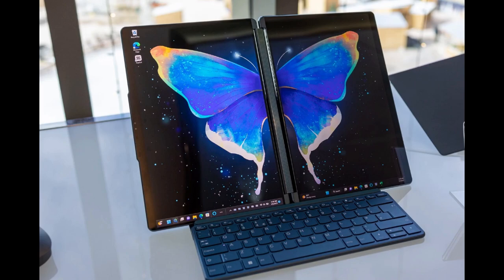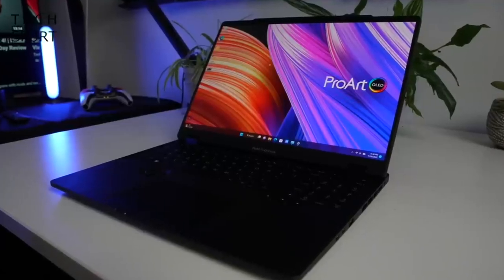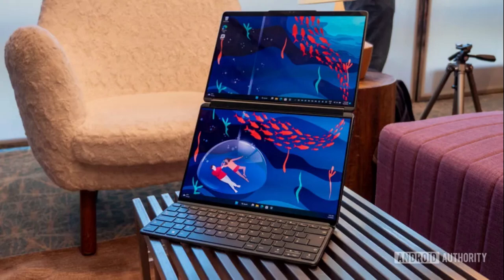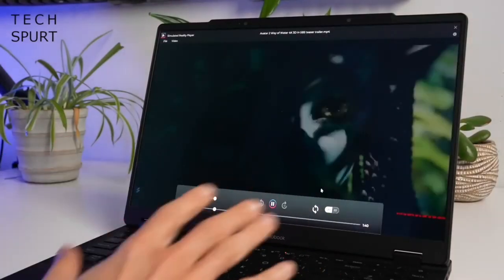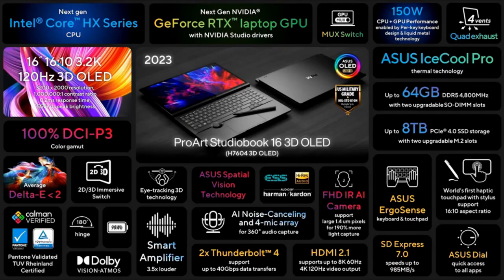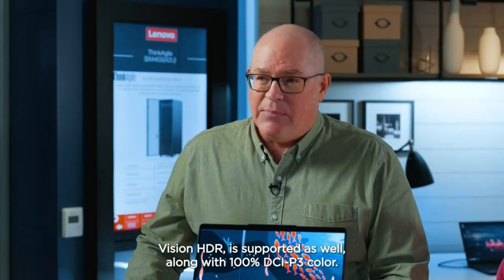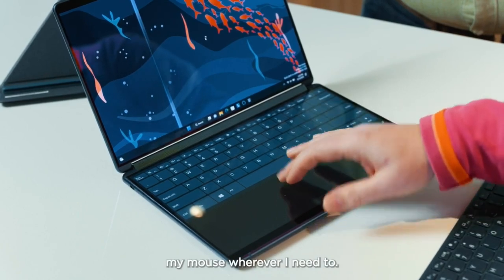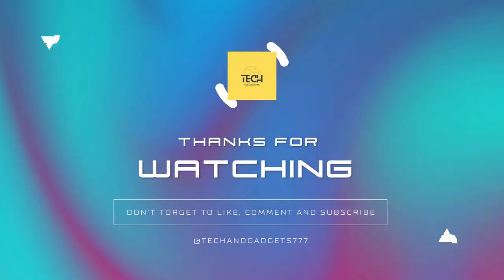Lenovo Yogabook and Asus ProArt Studiobook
The two latest laptops with excellent features.